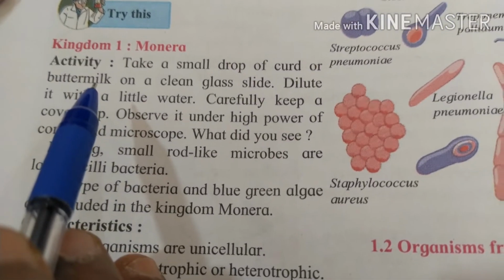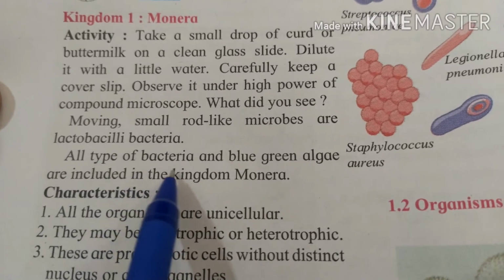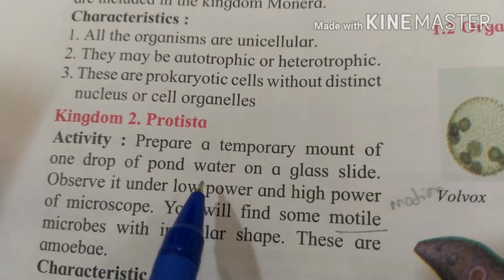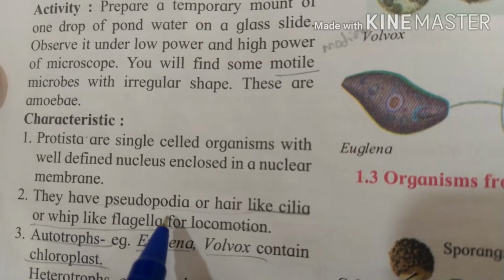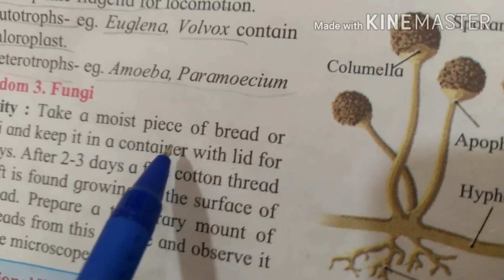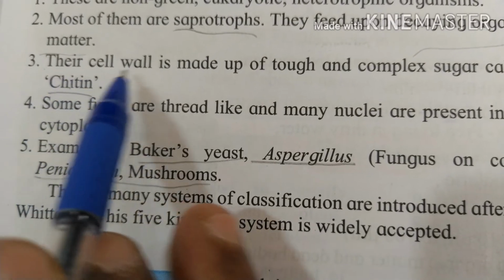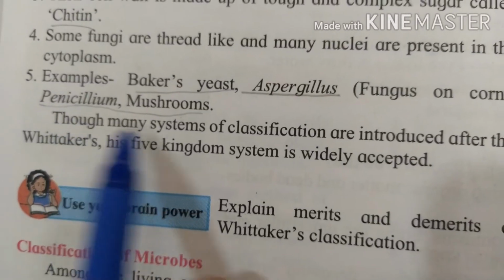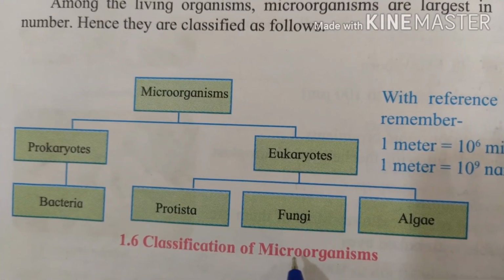STD 8th (Science) Classification of microbes. Video 2